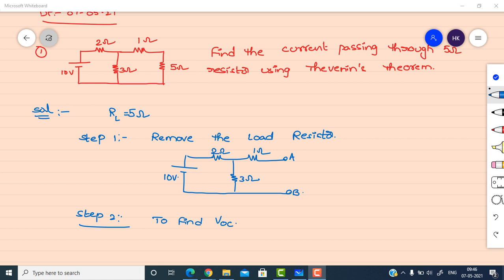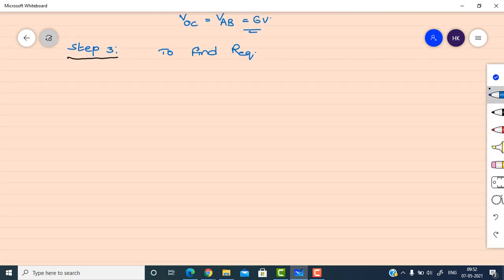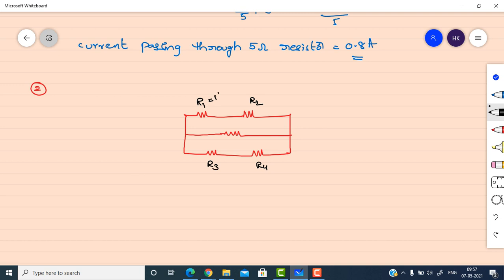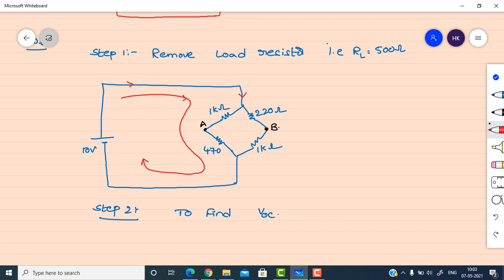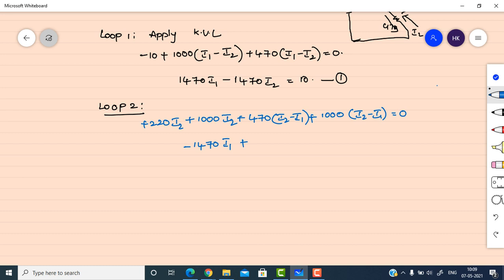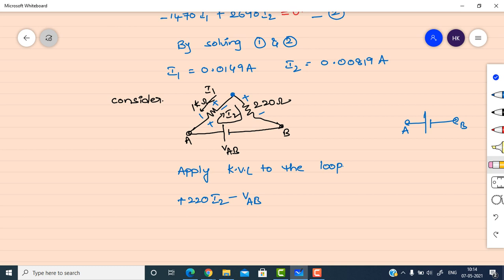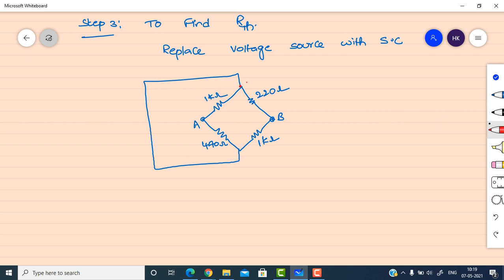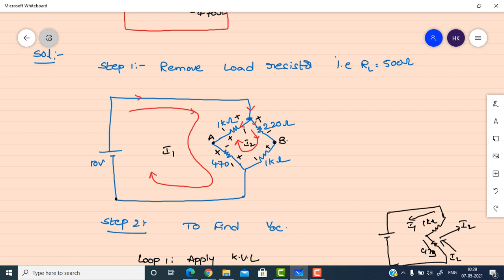Thevinin's theorem problems# Basic Electrical Engineering#